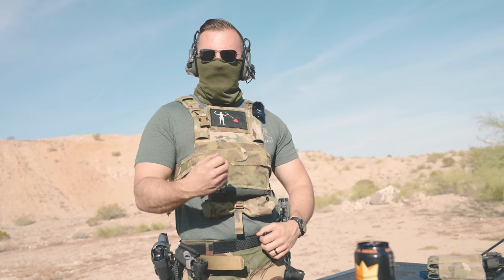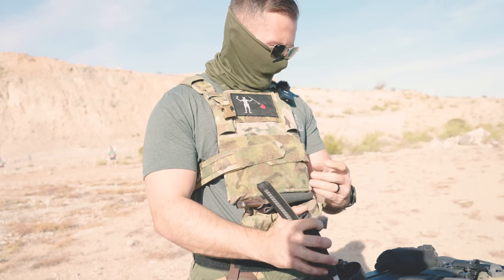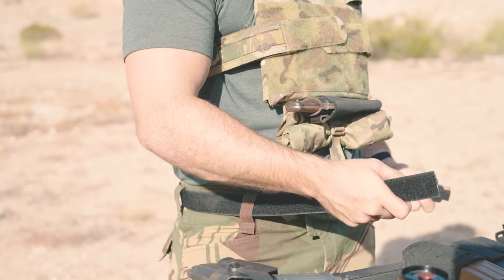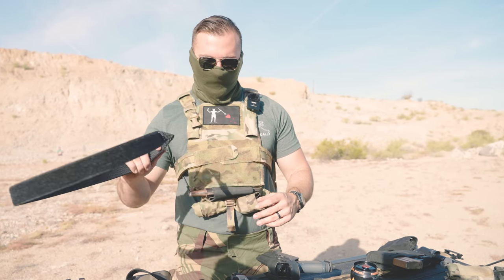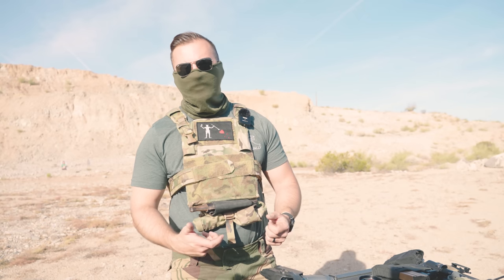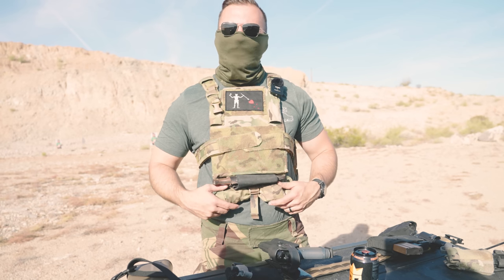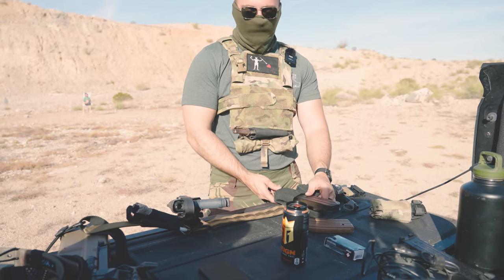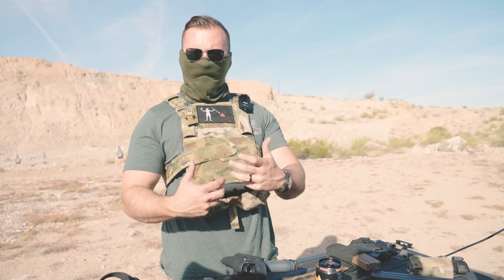Micro Gear Review: KORE BATTLE BELT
uh, its a belt and it does belt things.

Neck Gaiter
HORSE MASK
Blue force Gear Sling
Eotech EXPS3
Surefire M300
HSP THORNTAIL
GARMIN FENIX 5X
SURFIRE X300
HSP INCOG
Aimpoint ACRO
SALOMON SPEED CROSS
KERSHAW KNIFE
MAGPUL DAKA WALLET
RAY BAN WAYFARS